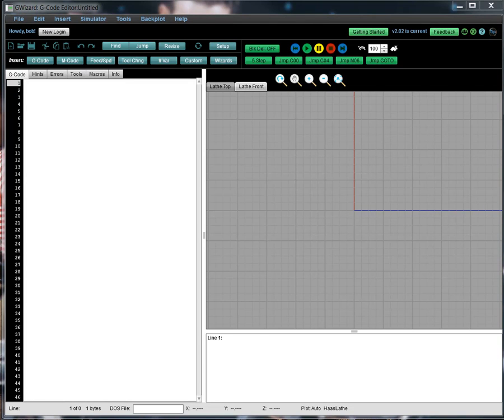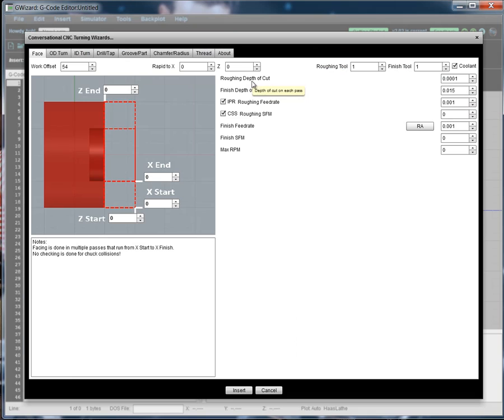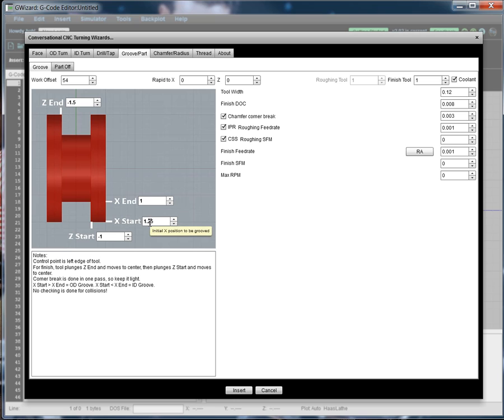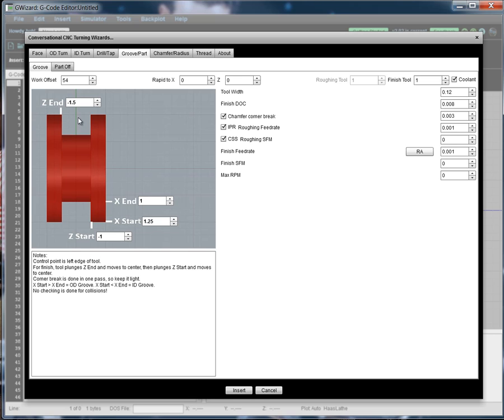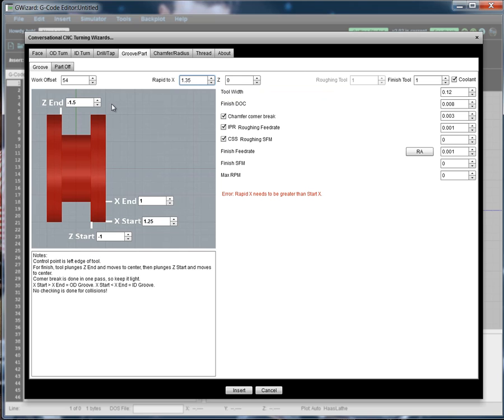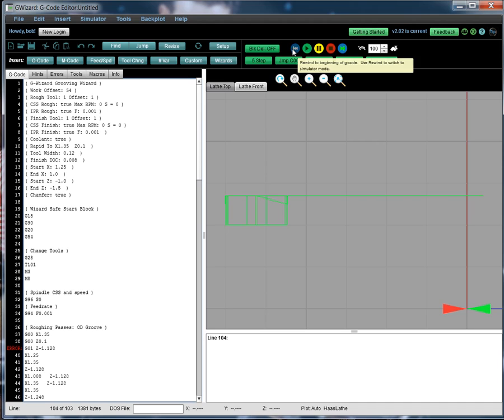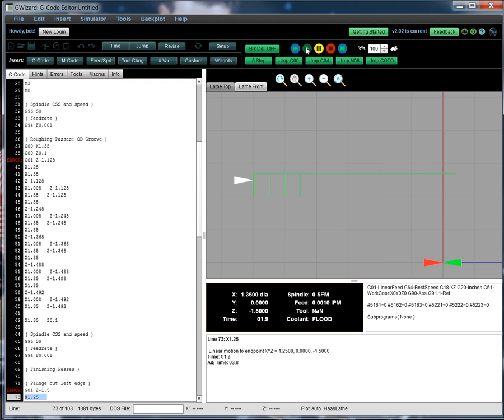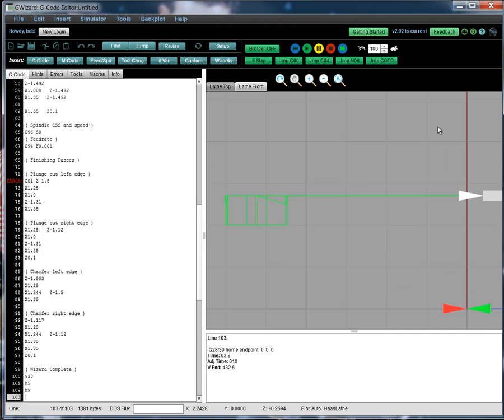Conversational CNC Grooving Wizard for Lathes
A quick description and tutorial of how to use G-Wizard Editor's Conversational CNC to do Grooving on a Lathe.